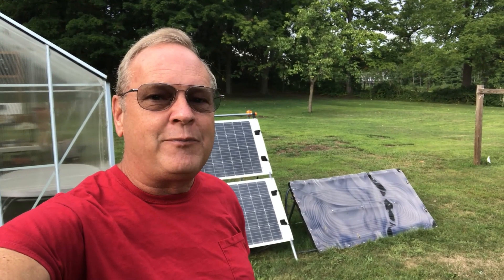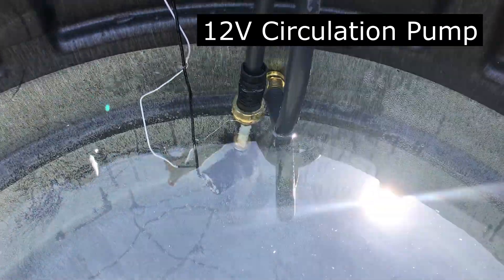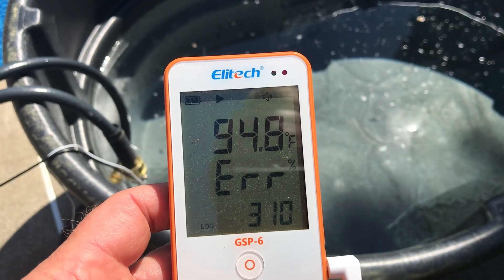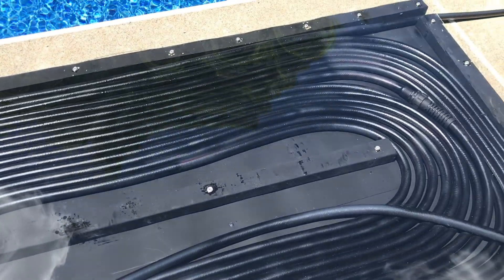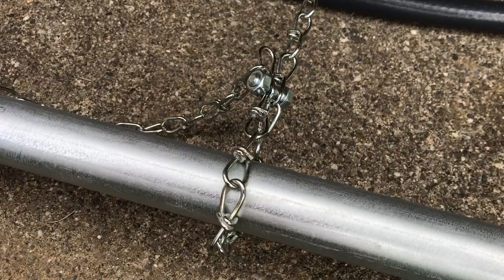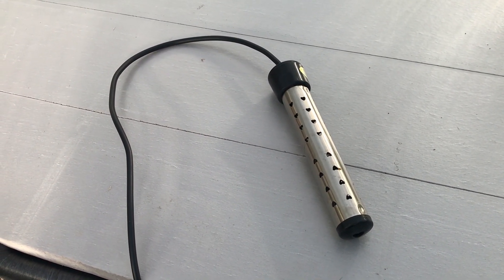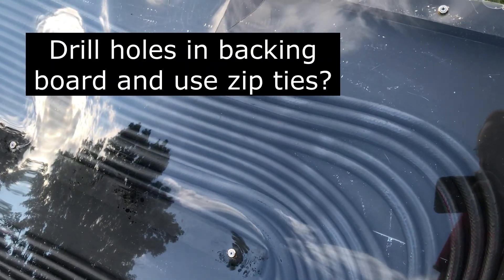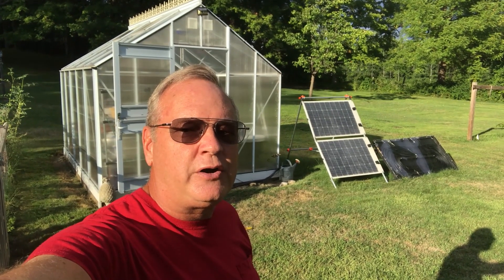DIY Solar Hot Tub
I decided to make a hot tub powered by a solar pump and 200ft of black hose. I used a 150 gallon stock tank. It works nice!

Things I used:
* Hot water heater 12V circulation pump
* Rich Solar 100W Flexible Solar Panel
* Renogy 100W Flexible Solar Panel
* Flat black paint
* 100ft Black 5/8inch hose
* 1500W Immersion back-up heater
* 1inch ENT pipe
* Owens Corning closed cell NGX
* 150 Gallon Rubbermaid stock tank